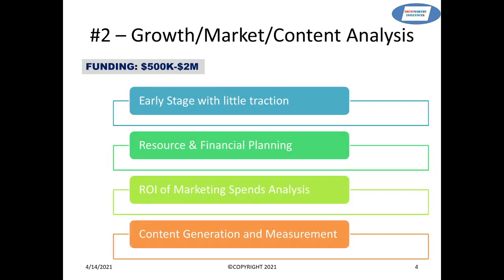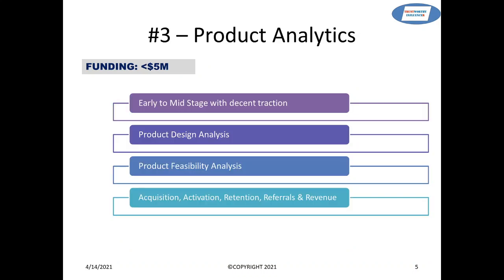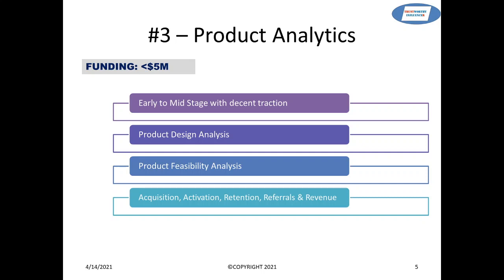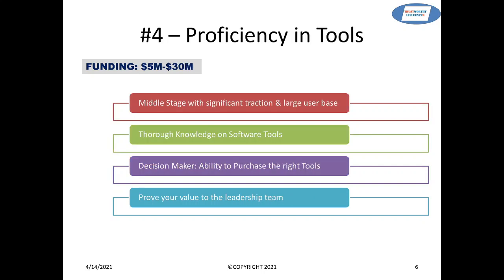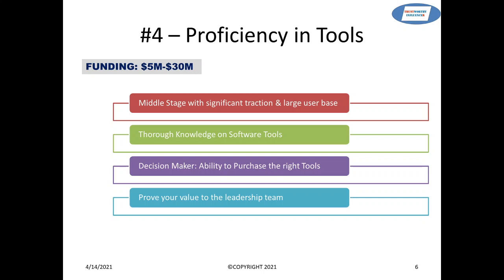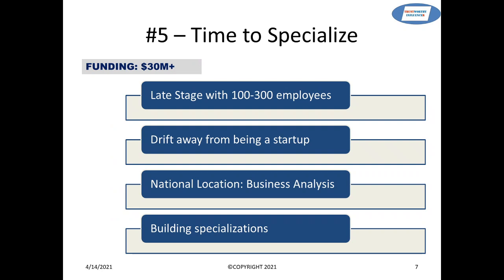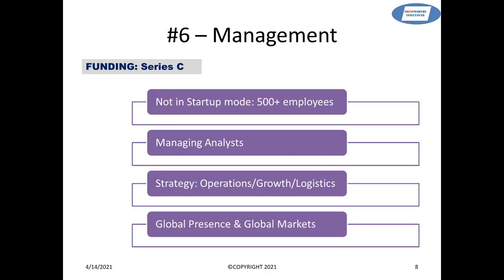How to Spot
In this Tutorial I have attempted to provide you with information on how you can target 6 key analytics jobs profiles in organizations starting with startups to fully grown enterprises.

On the same form above, you can indicate if you would want to engage me as your marketing and business consultant for your company, startup or for a particular project. If you say YES, I will reach out to you to discuss over a conference call.

Tech Gadgets, I use
Dell Laptop
Logitech Camera with Built-In Microphone
JASZW External Microphone

I am an influencer. My attempt is to offer fair and relevant advice and by no means do I wish to persuade or force anyone to any desired action. If you happen to click on any such affiliate link and purchase any product, I will earn a commission which really will motivate me to research and design more such relevant tutorials in the future for you.